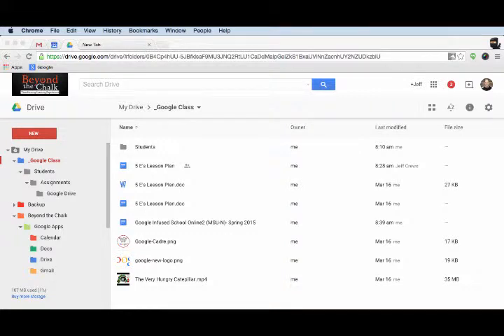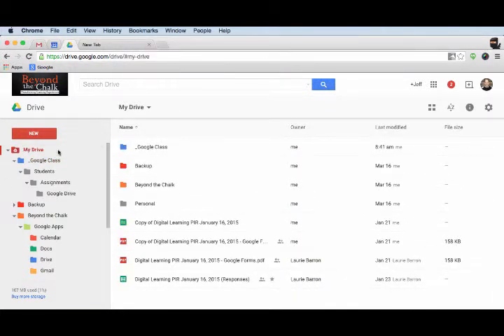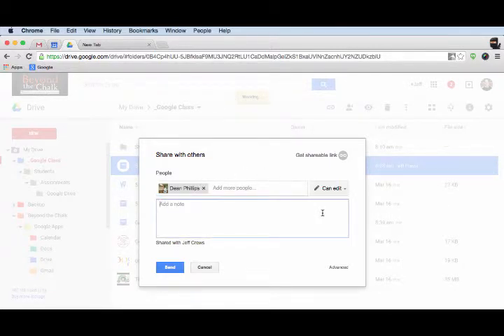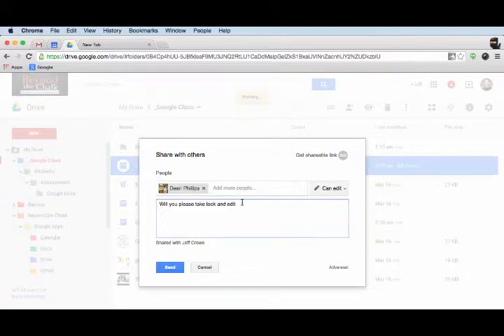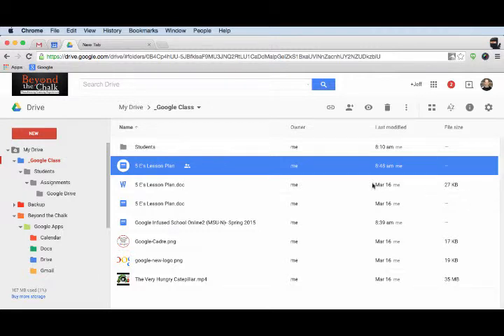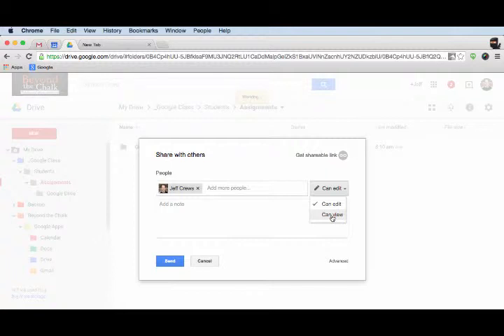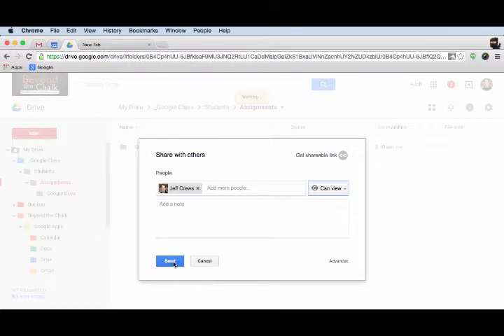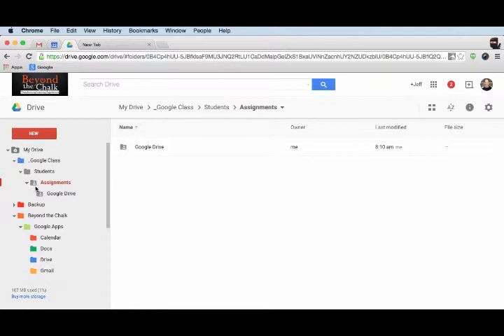Google Drive Sharing Basics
Sharing basics in Google Drive